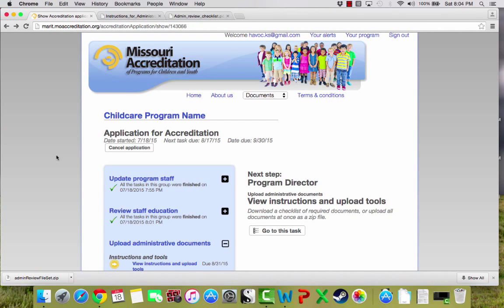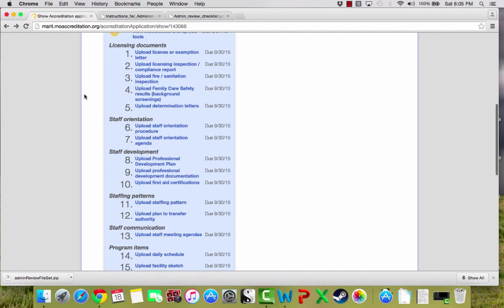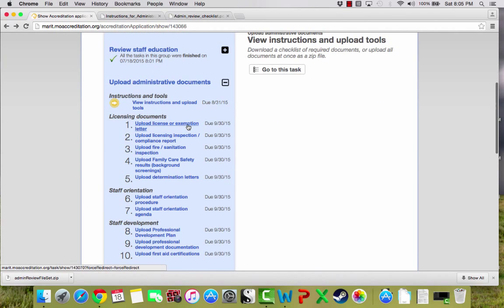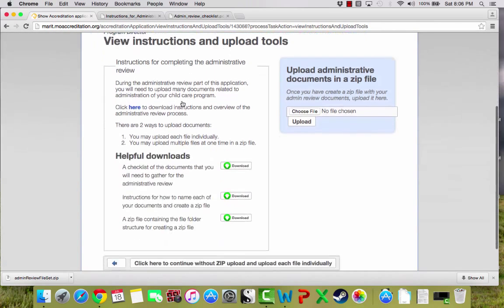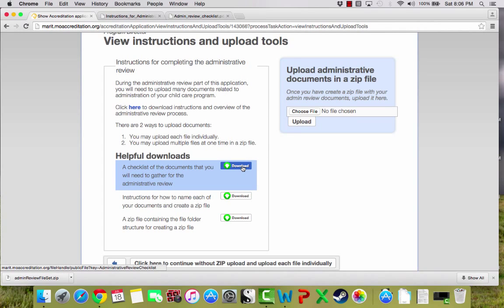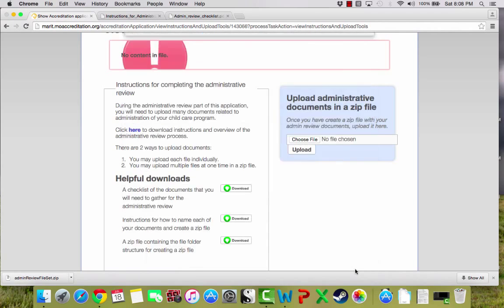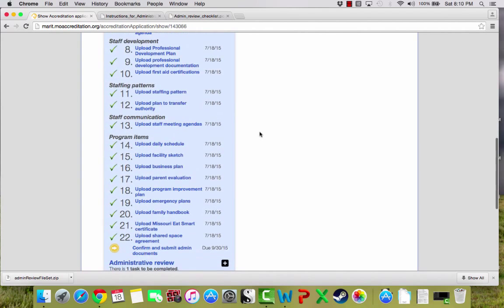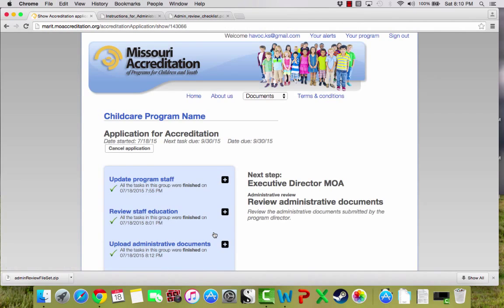How To Upload Administration Documents